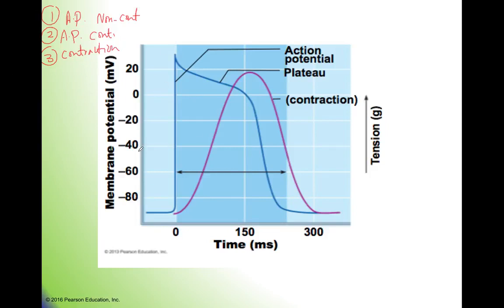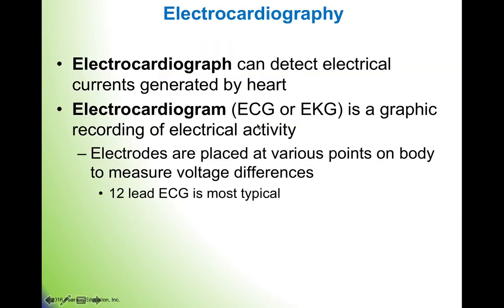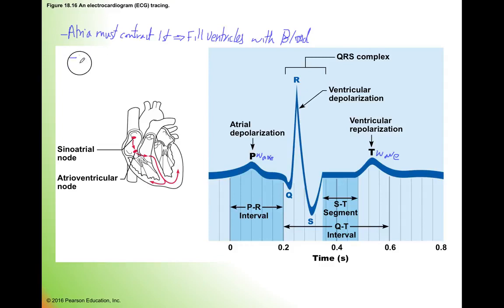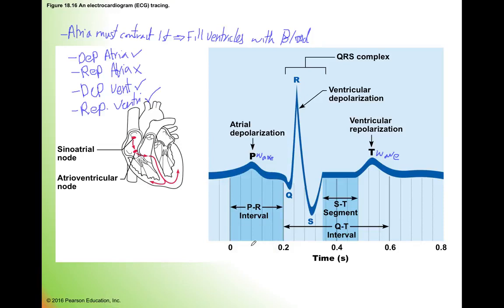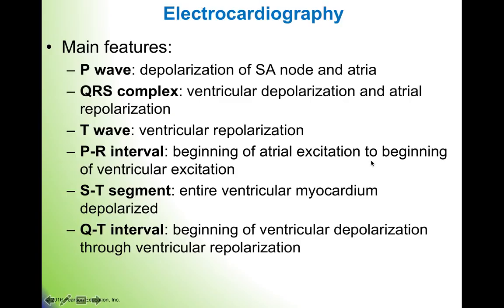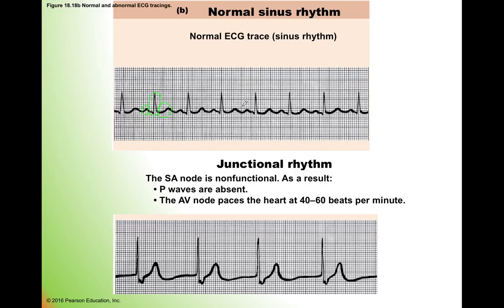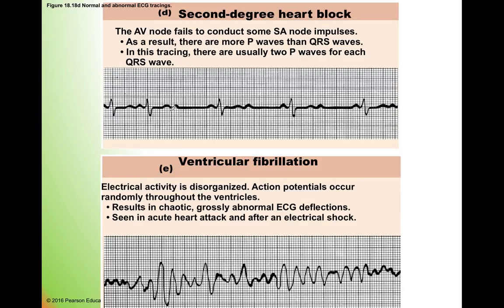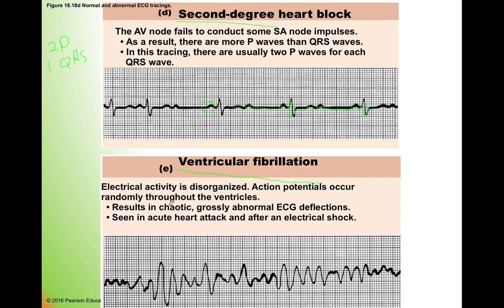Cardiac Physiology _ part 5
Heart Contraction